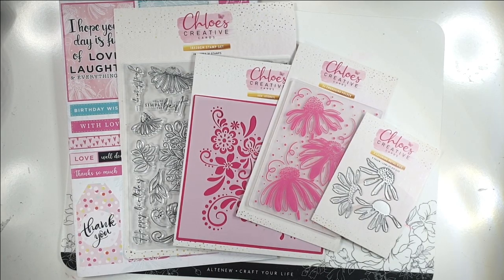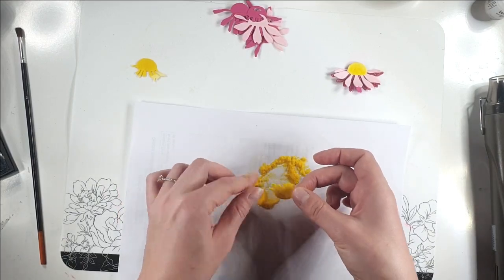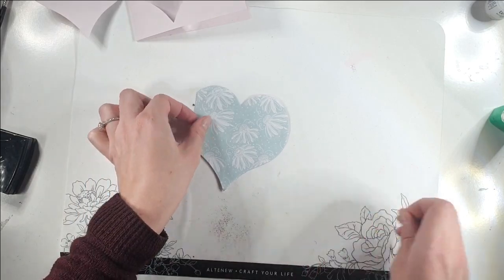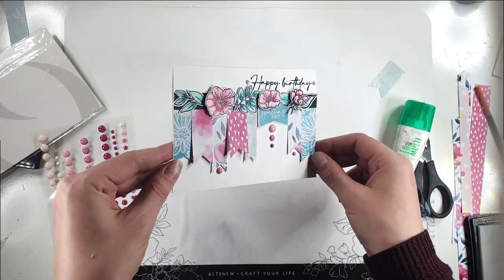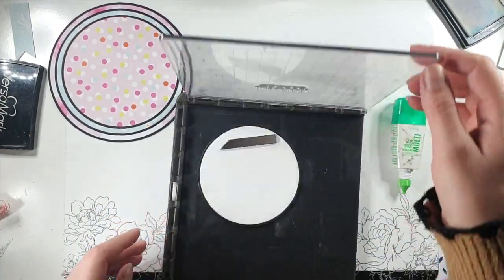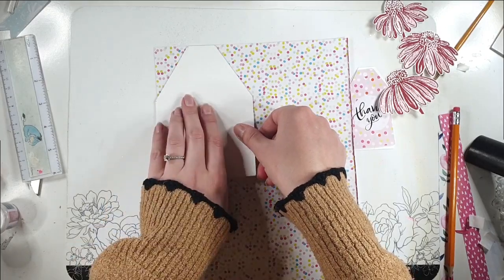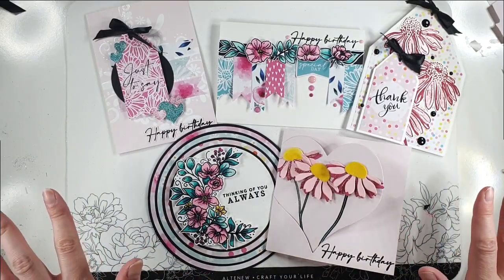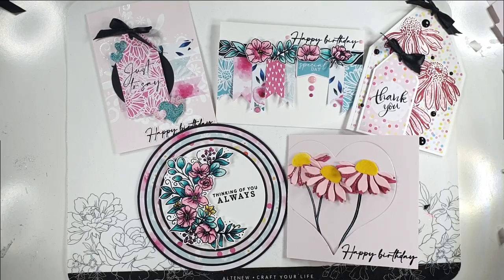Card Making Magic: Create Stunning Designs Using Basic Shapes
Grab your scissors and your basic shape dies and join me in making 5 creative handmade cards! We'll then use the new Stamps by Chloe Magazine Box Kit and Heat Embossing Techniques to add beautiful details to our designs.

• Stamps by Chloe Cardmaking Collection Magazine & Kit #13...

• Wow! Primary Ebony Superfine Embossing Powder...

• Wow! Bright White Superfine Embossing Powder...

• Wow! Bonding Powder...

• Yellow Flock...